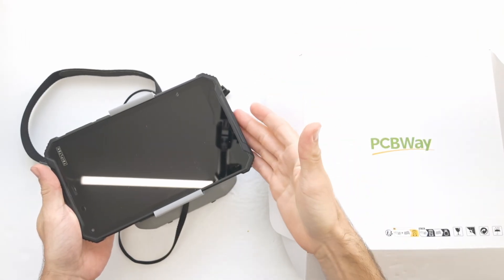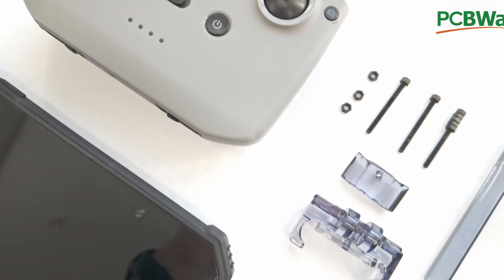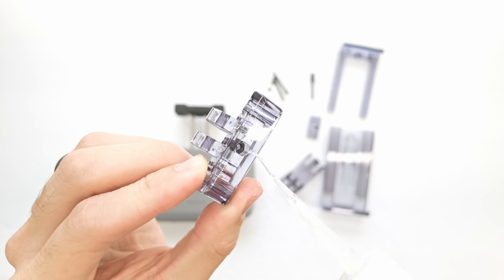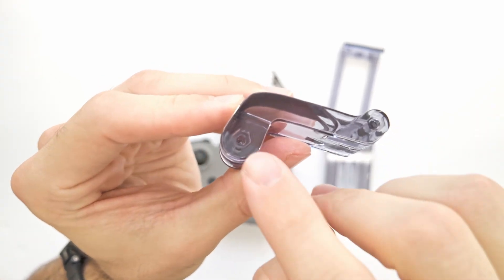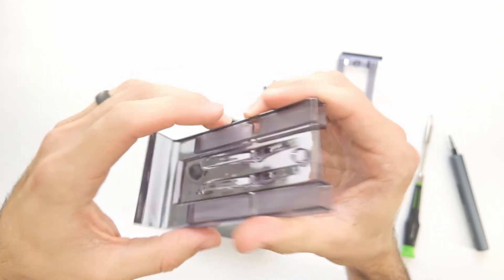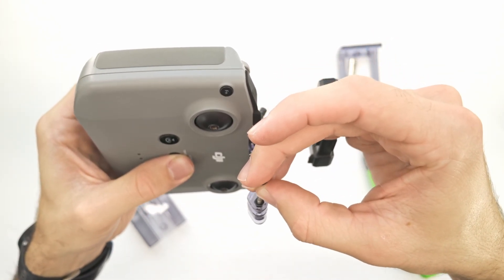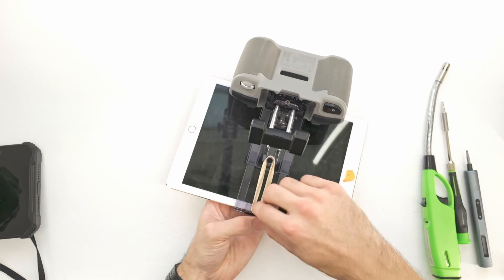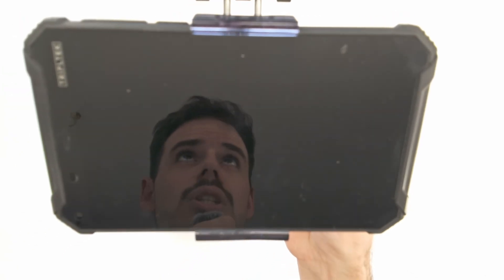The Best Tablet Mount Holder for DJI RC-N1 Controller That You Can 3D Print (Universal Fit)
I couldn't find a good 3D printable tablet mount for the DJI RC-N1 controller to hold my Tripltek8. And If you can't find it, design it! So I designed this one and have been super happy with it.
It is articulated with two hinges, allowing for compactness when stowed and adjustable angle when extended.
Fits a full size iPad (about 8" tall. could be easily modified to fit larger tablets).
I'm already thinking of improvements for the next version (such as a strap attachment), but if you beat me to it let me know!

Required Hardware:
3 x M3x30 screws (longer is OK)
3 x M3 nuts
Mini zip ties (cable ties) or a strong rubber band (to provide clamping force)

Here's the link to the DJI controller lanyard mount that I modified for use as the attachment point (it's a good lanyard option, BTW)

Thanks!